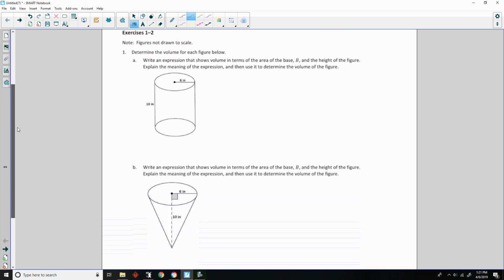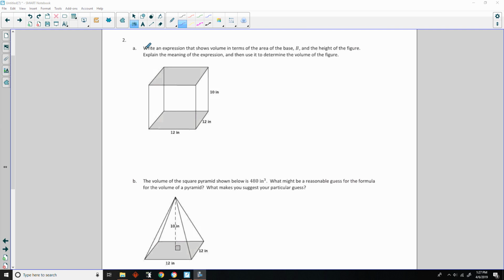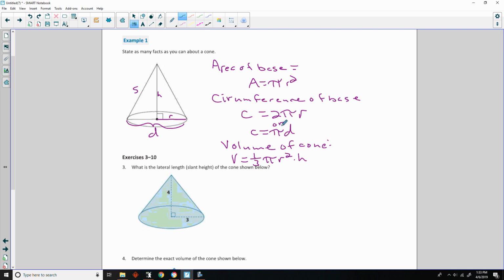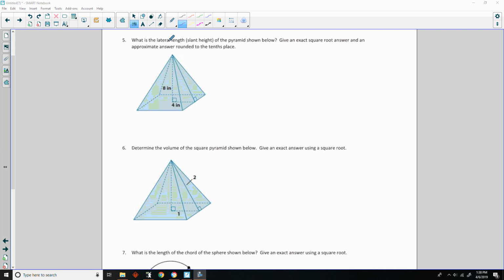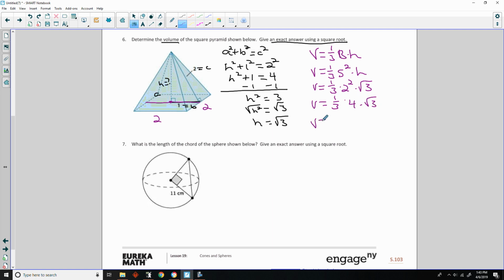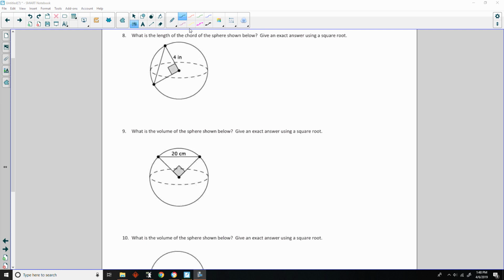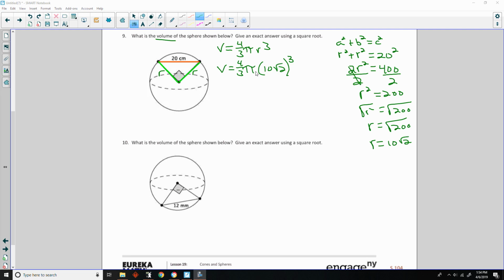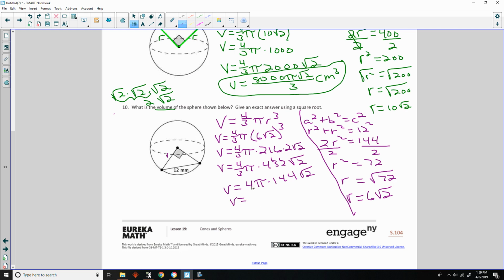Math 8 Module 7 Lesson 19 Video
Cones and Spheres